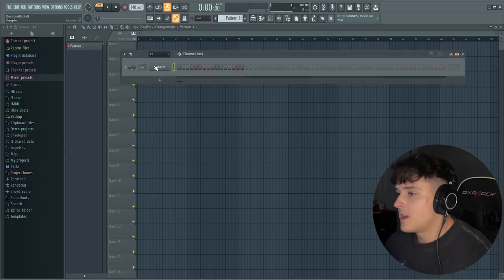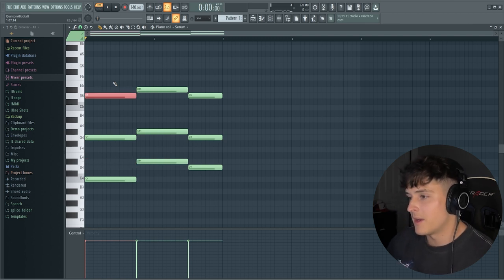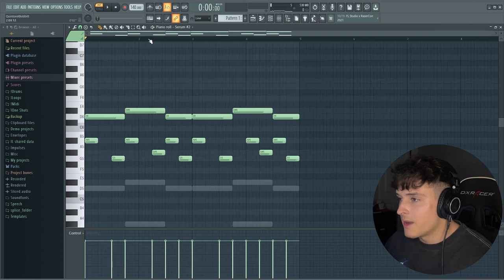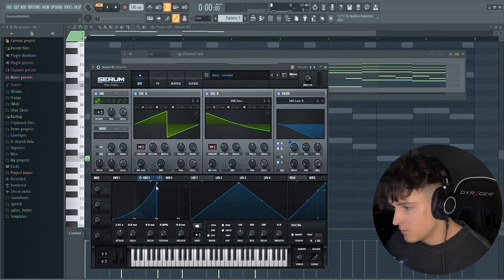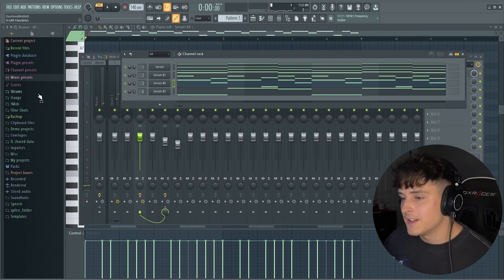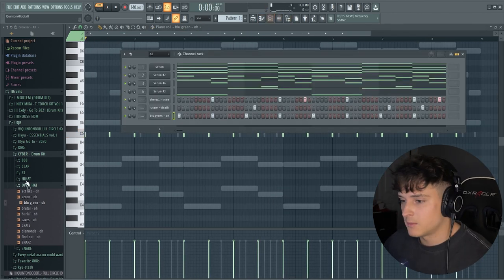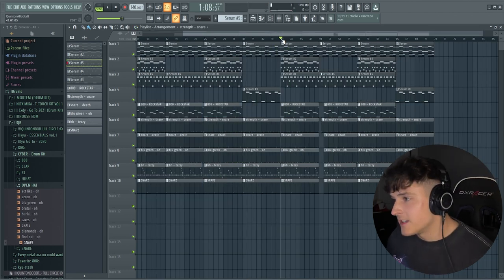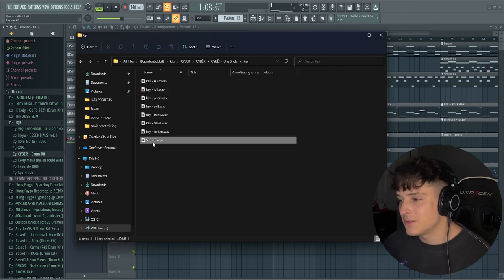How to make a CRAZY Synth BEAT for YEAT & KEN CARSON (from scratch)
▸ In this video I show you how you can make a full song like yeat